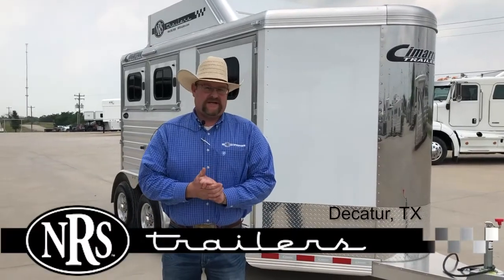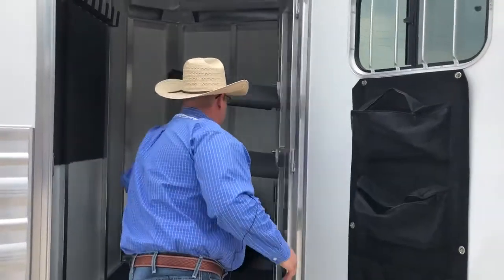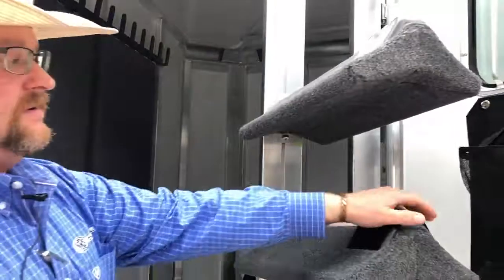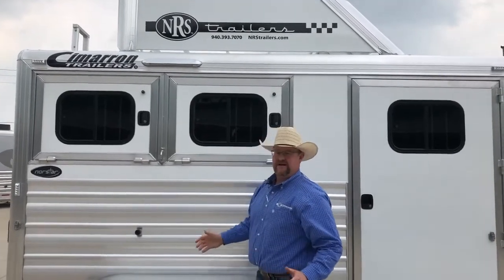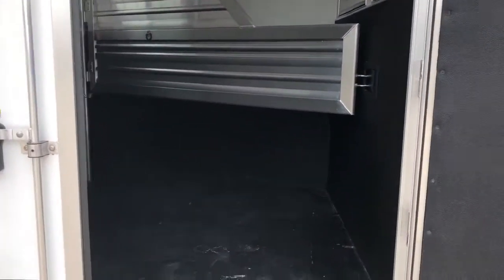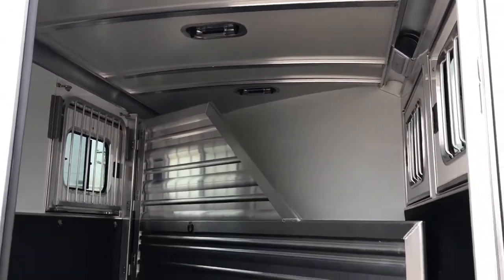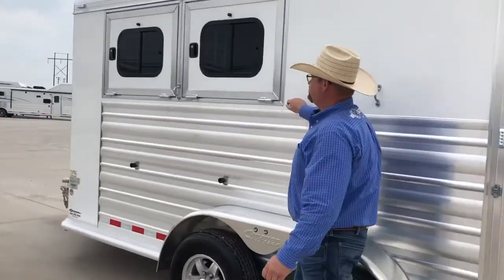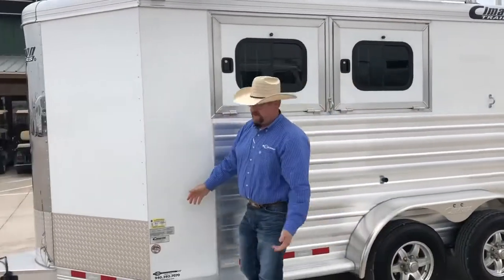NRS Trailers - 2020 Cimarron 2 Horse Bumper Pull Trailer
Tune in as Bill gives us a walk around of this BRAND NEW Cimarron Bumper Pull! Talk about a decked out trailer!